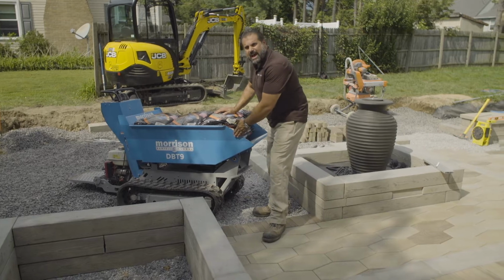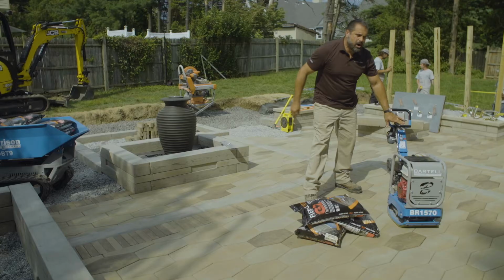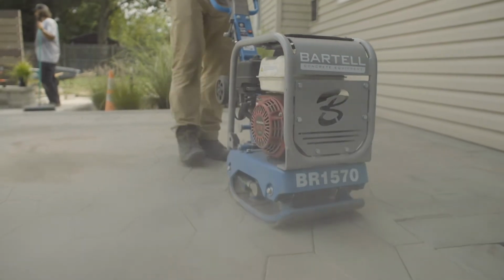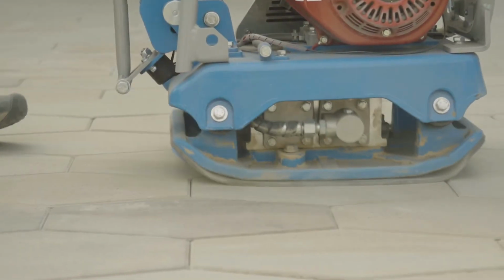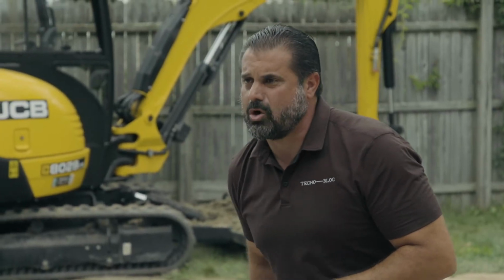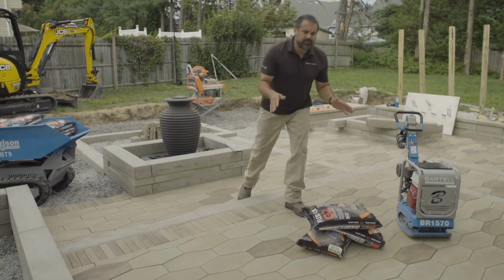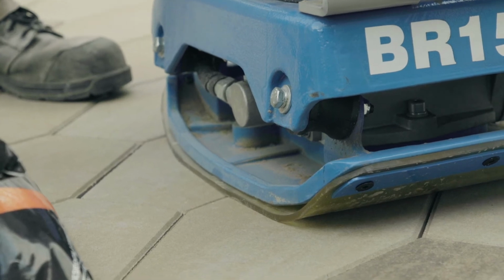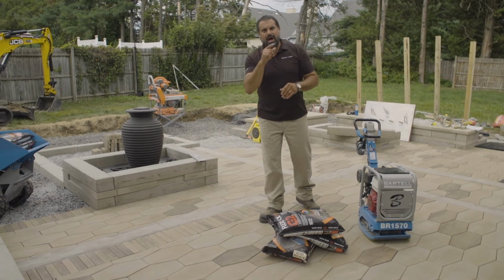How To Correctly Fill The Joints and Consolidate | Techo-Bloc Contractor Showcase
On every project, you need to use some kind of joint fill material and consolidate them so that the pavers you laid down do not break over time. But how to correctly fill the joints and consolidate? In this video, Paver Pete explains how to correctly fill the joints and tips and tricks on how to properly consolidate them and not compact them.

Download our Contractor Support Manual for the dimensions, plans and materials required to build out the features of this project and the projects of our previous years.